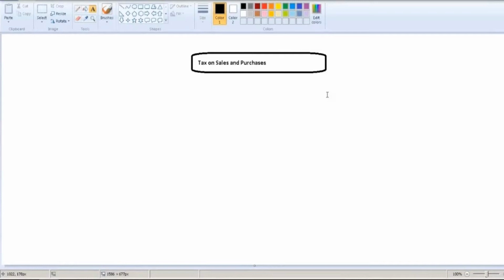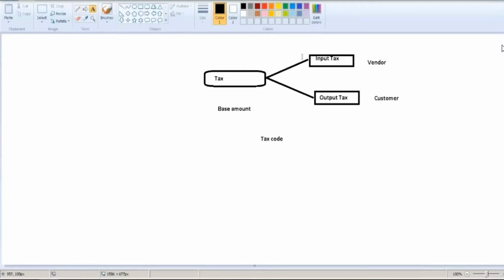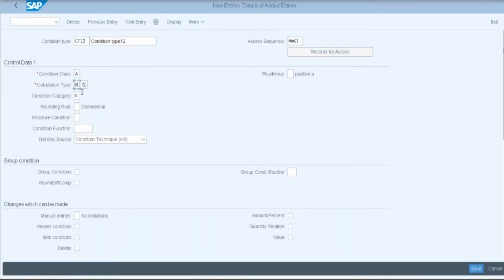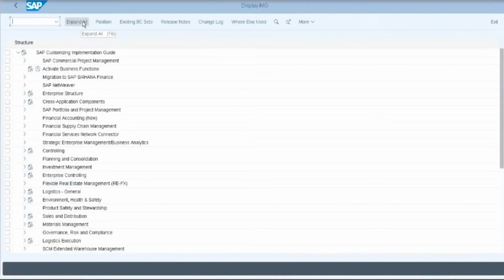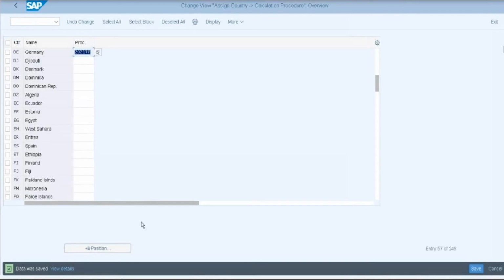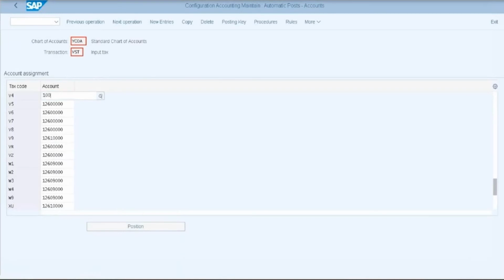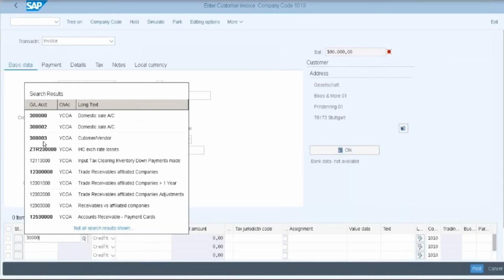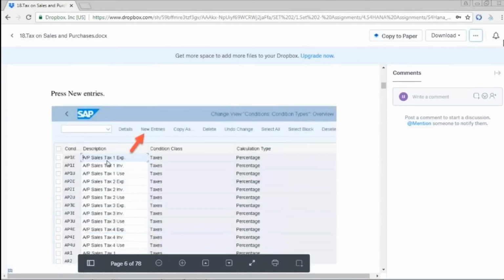Lecture - 11 SAP S/4 HANA (FICO) Tutorial / Online Training for beginners English & Hindi Version